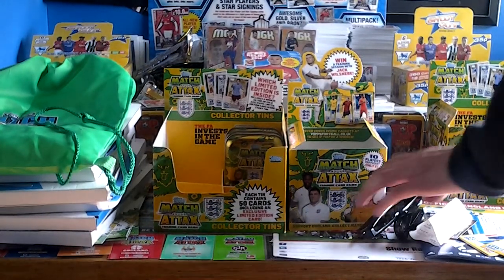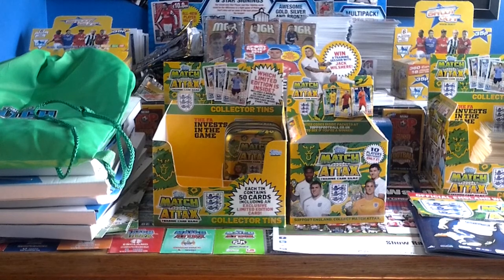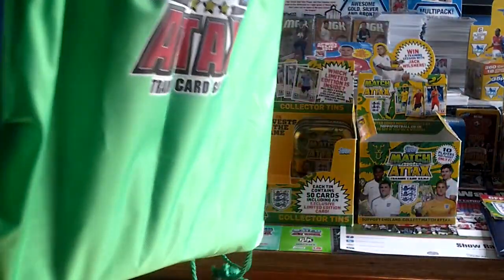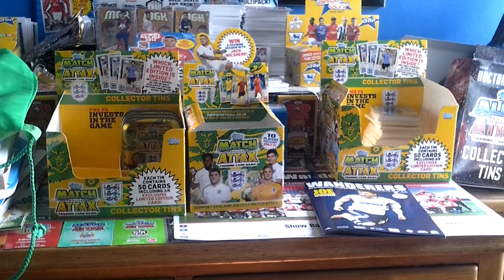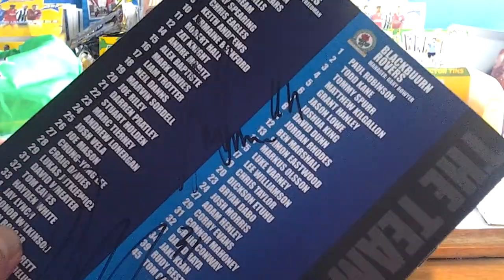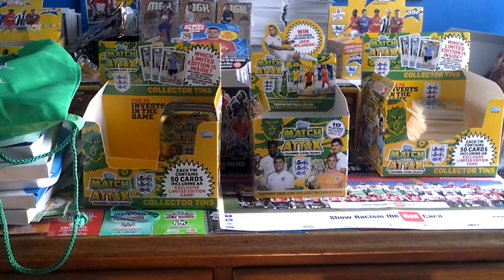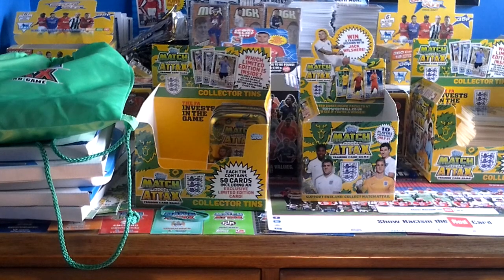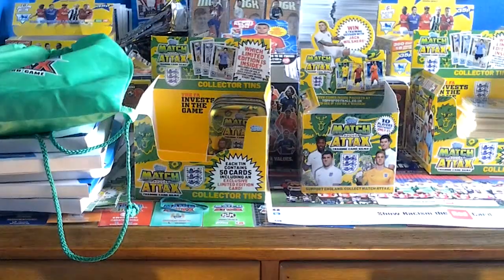Swap and Play Tour!! Part 2! Signed Merchandise!!